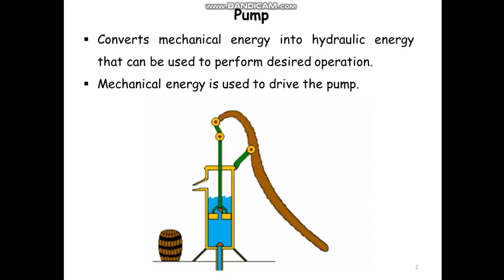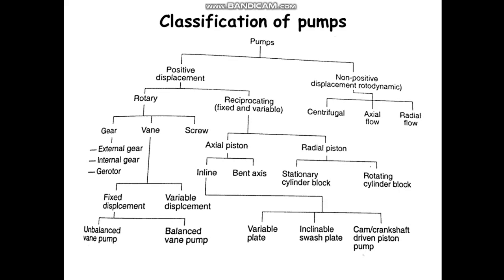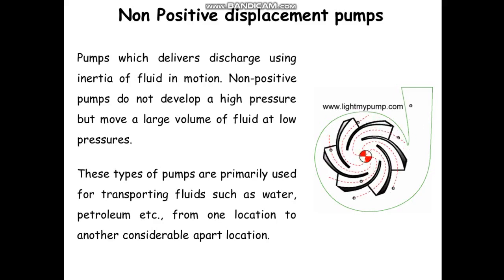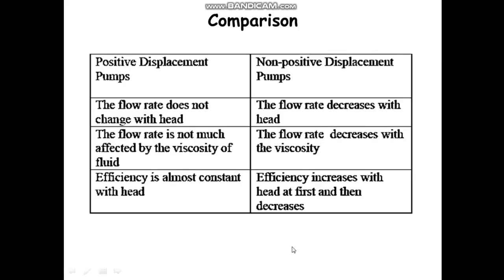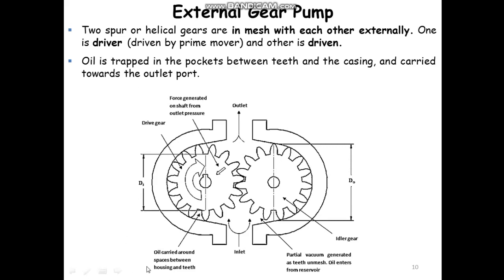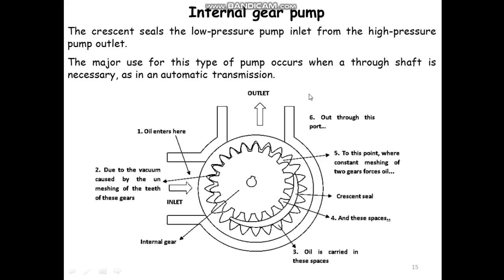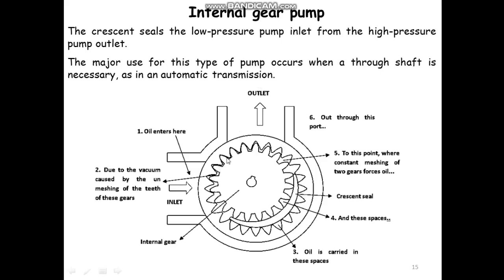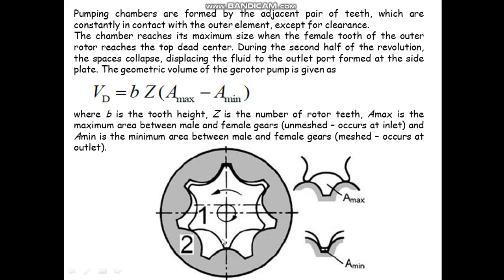Hydraulic pumps Gear pumps External gear, Internal gear and Gerotor pump